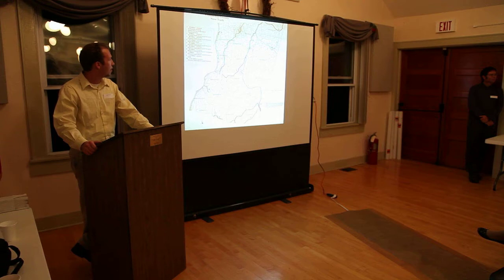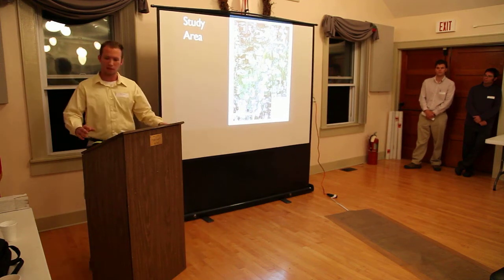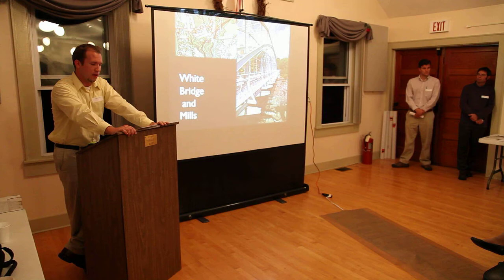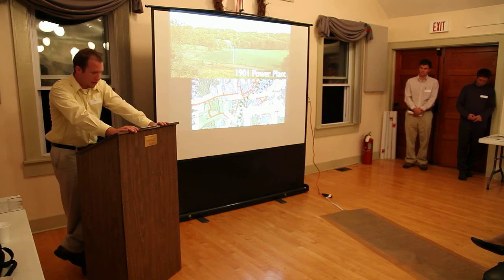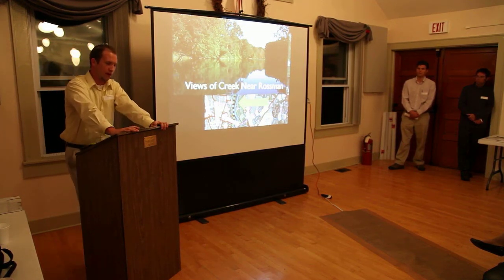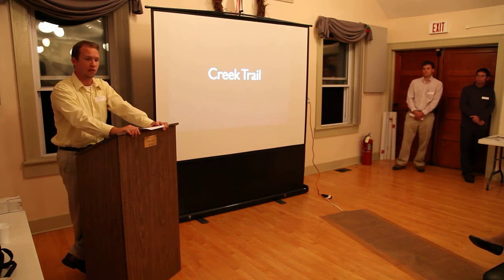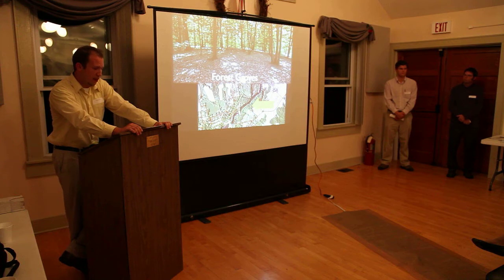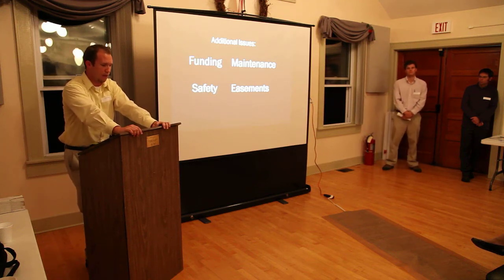2010 Bike Studio First Public Meeting Part 2